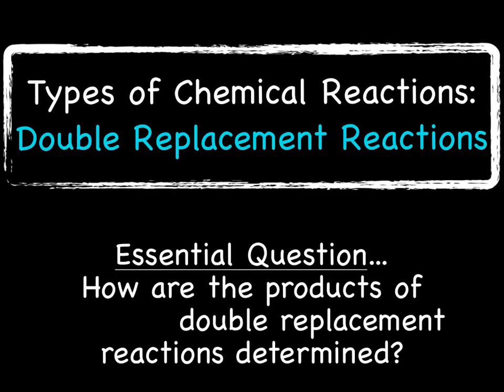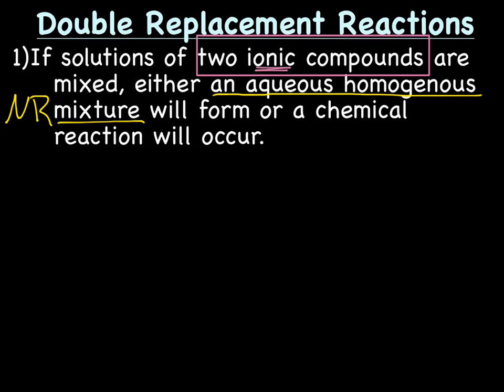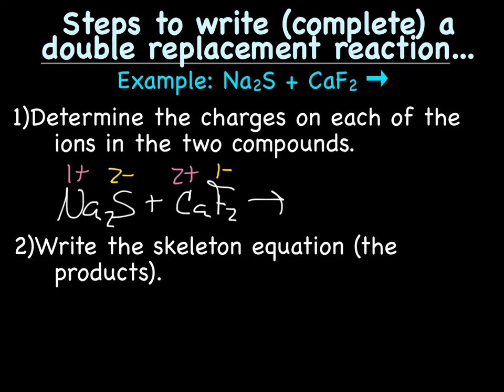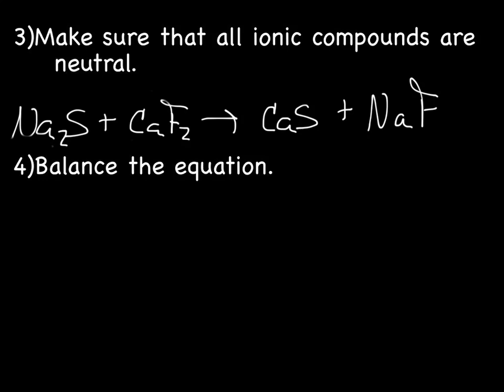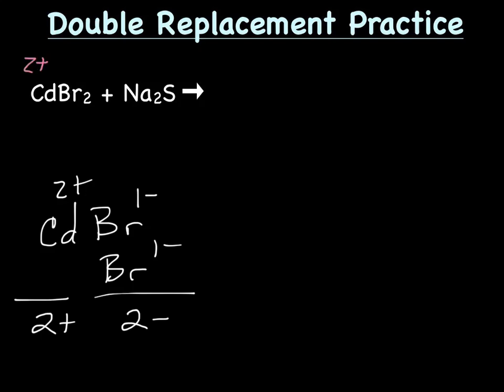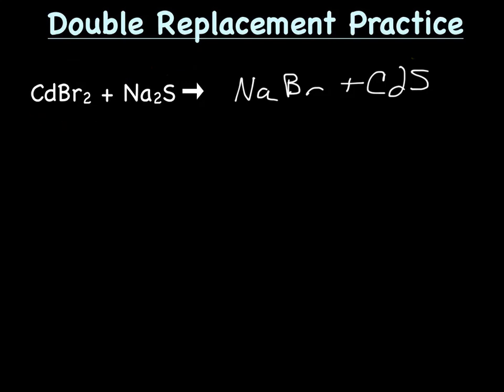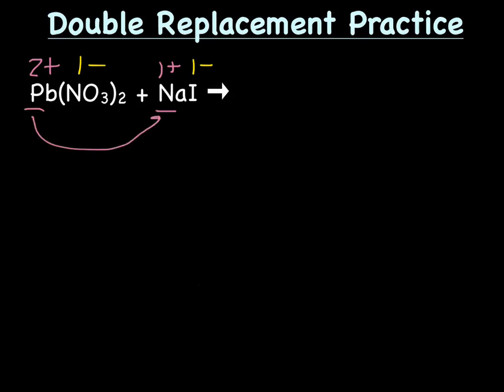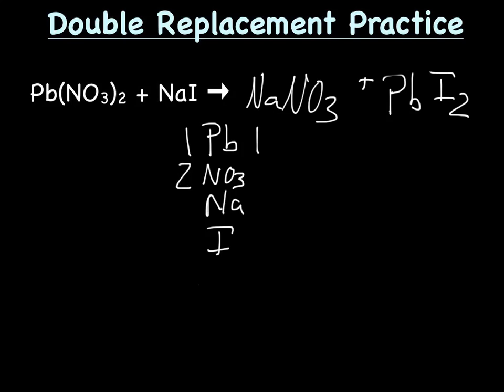Double Replacement Reactions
This lecture describes how to complete and balance double replacement reactions